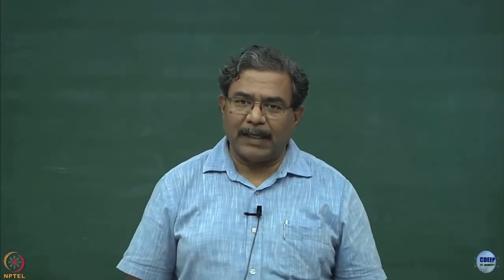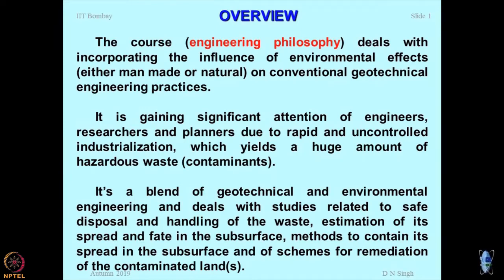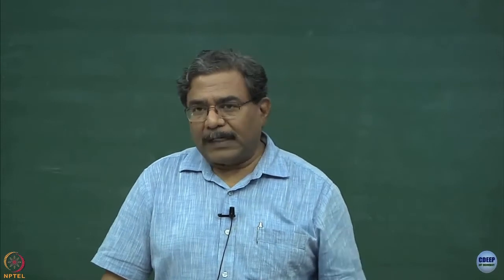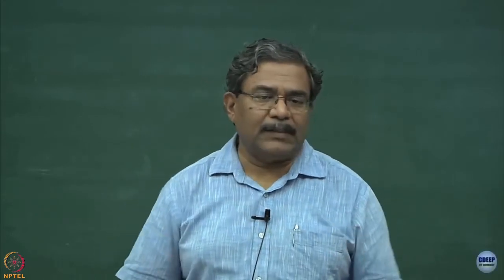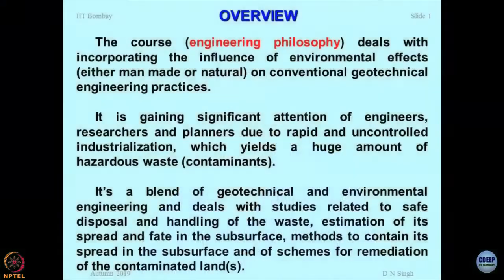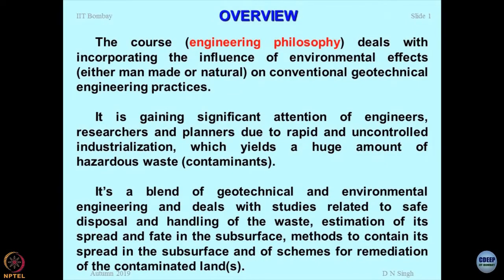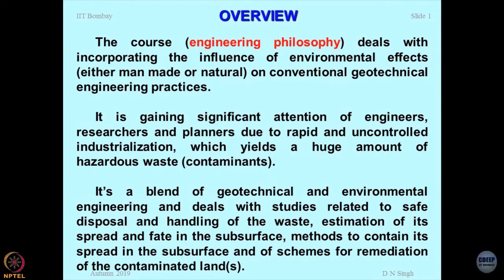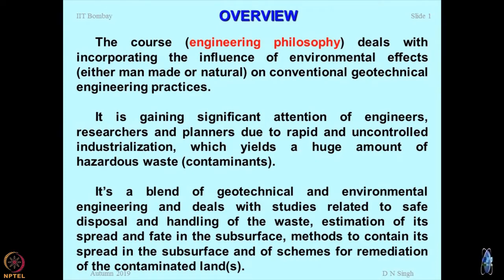Prof D N Singh Part 1